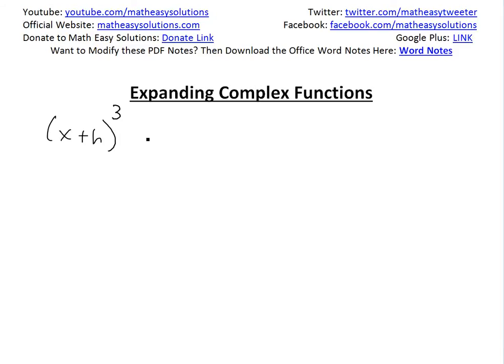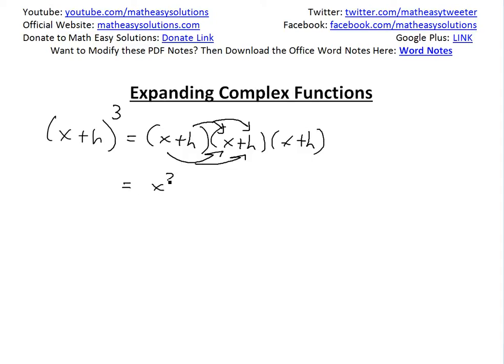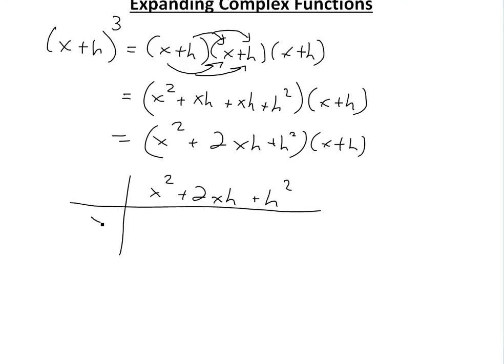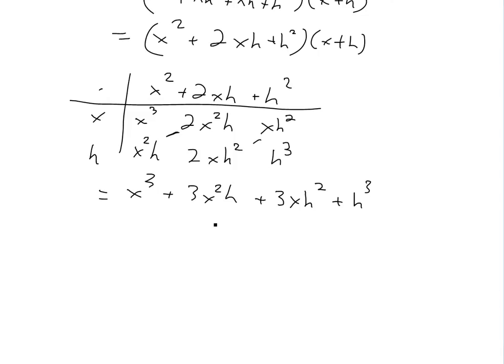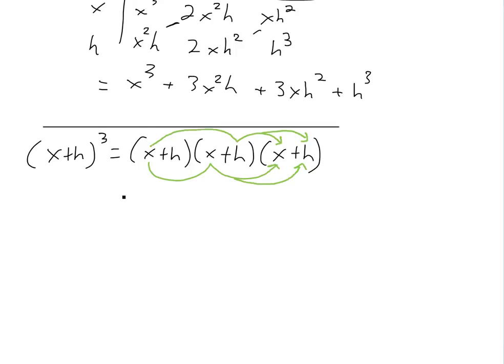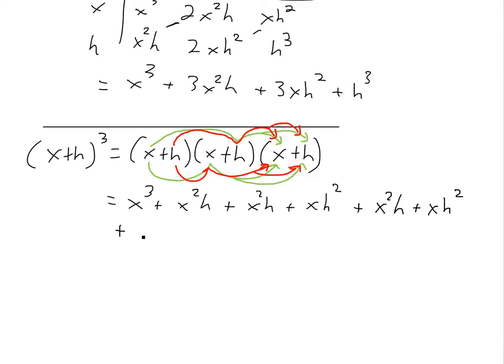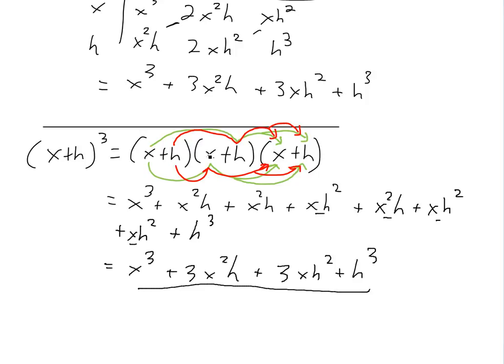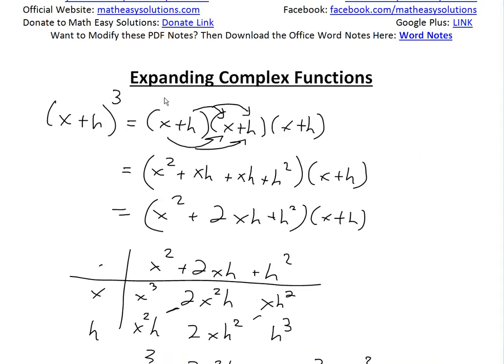Expanding Higher Power Functions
In this video I go over two methods on expanding the function (x+h)^3 to illustrate how to go about expanding functions with high powers.